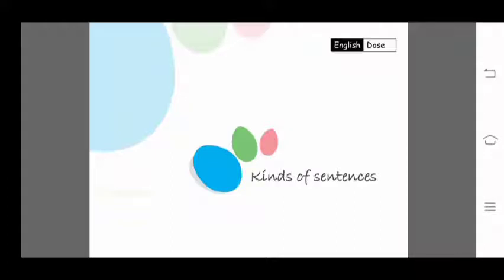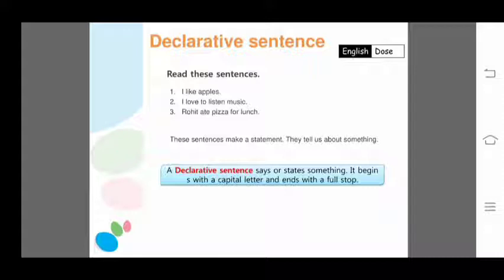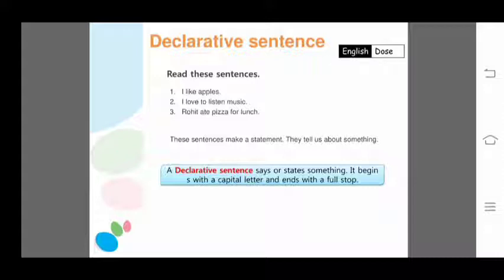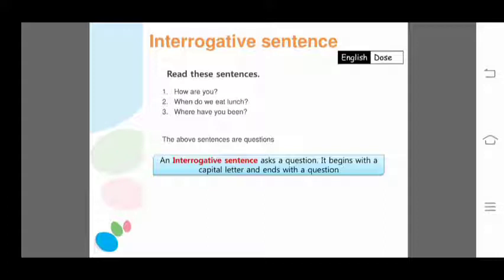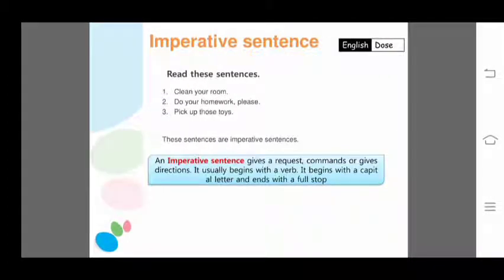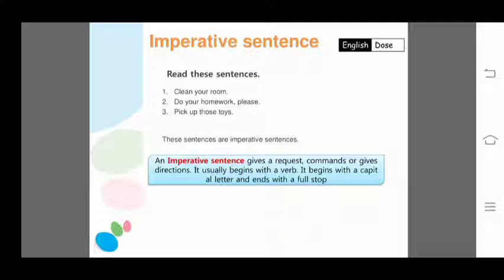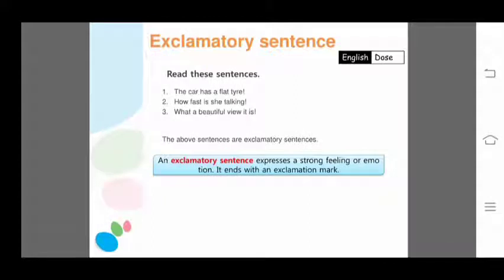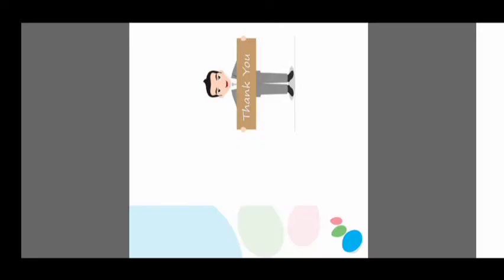Kinds of sentences, CBSE CLASS 4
English Dose, Rahi creations.